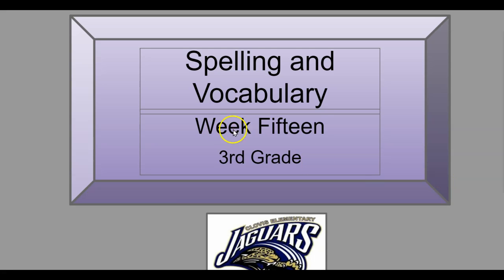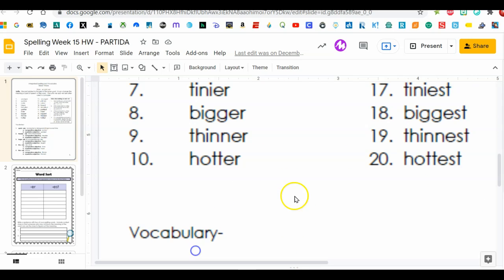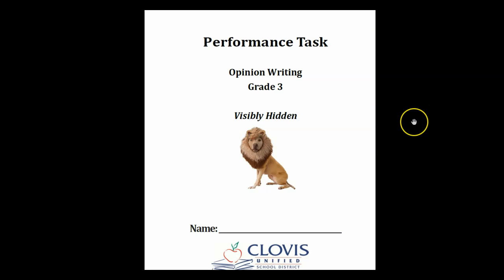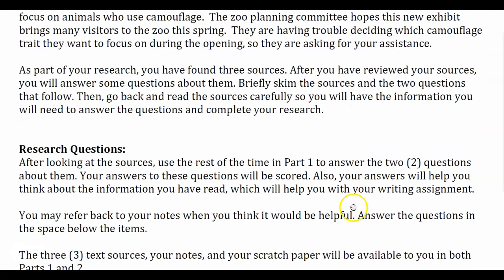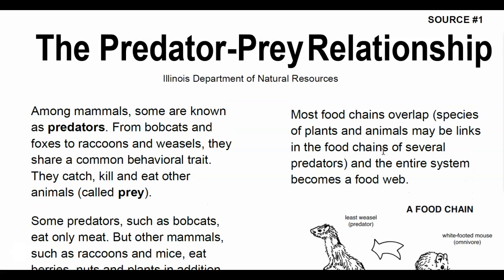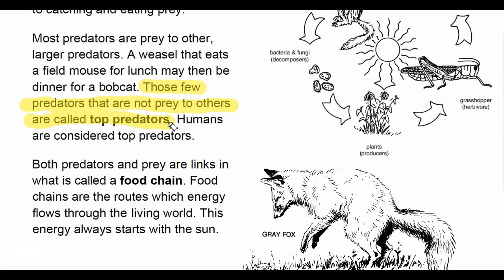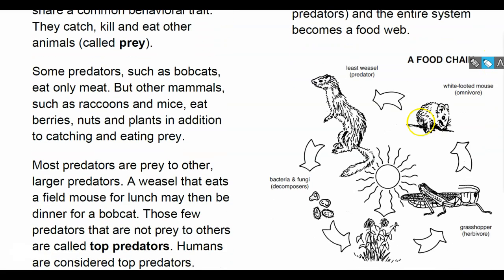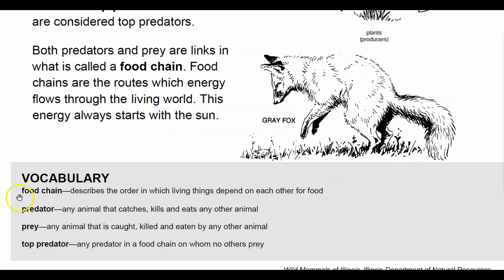Day 1 (11/29) - Spelling Week 15 and Opinion Writing: Visibly Hidden